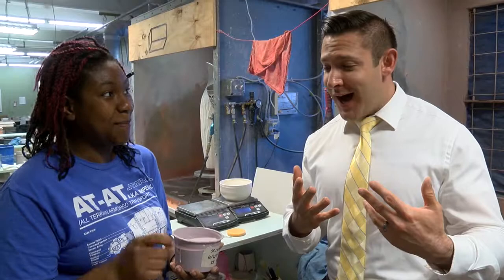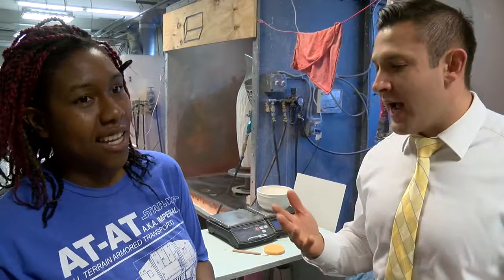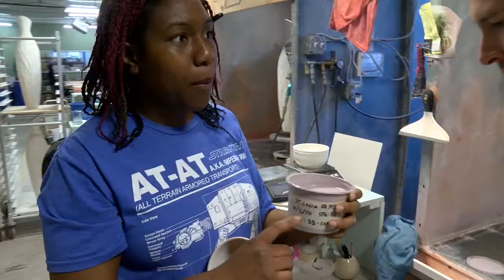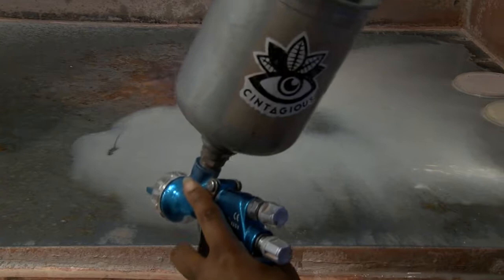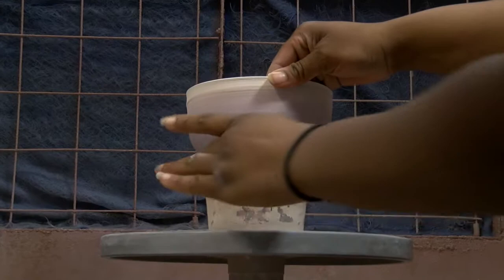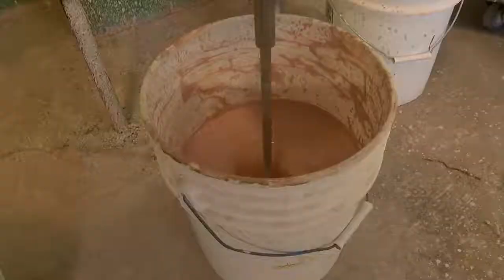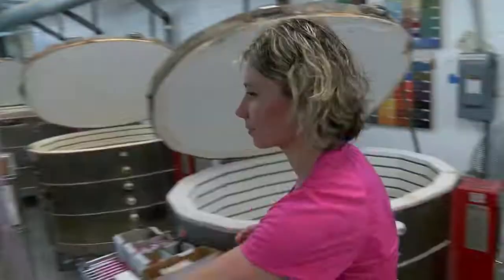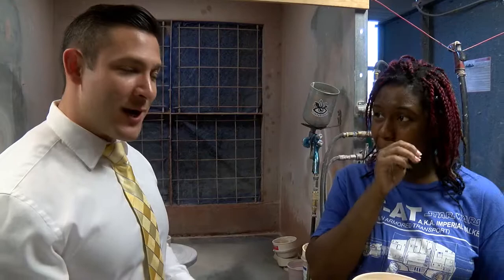Robert and his glazer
Reporter Robert Guaderama glazes pottery.